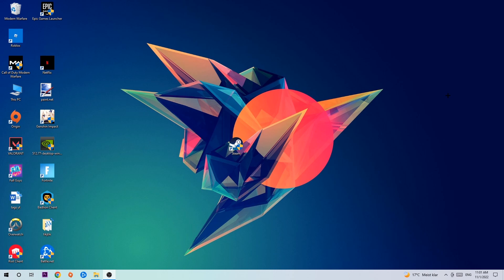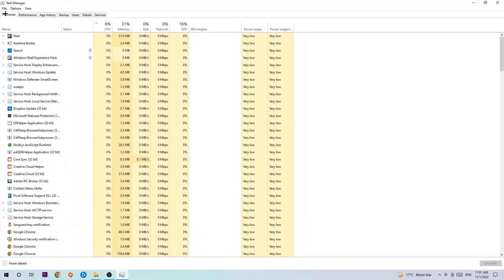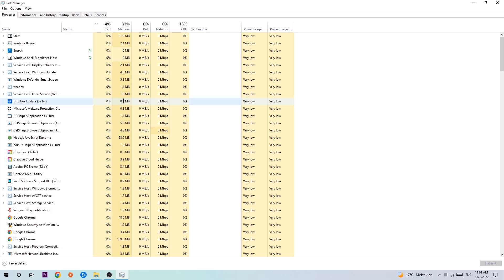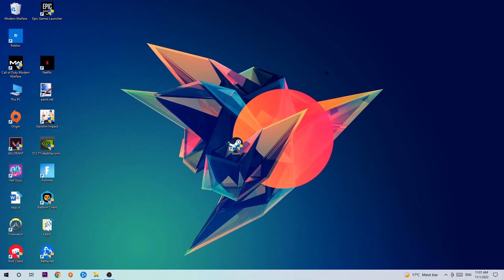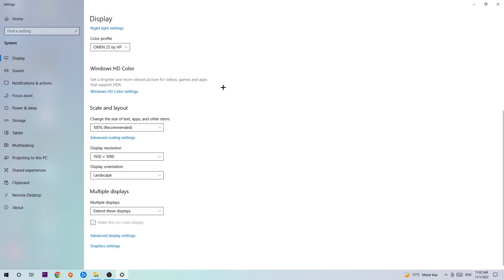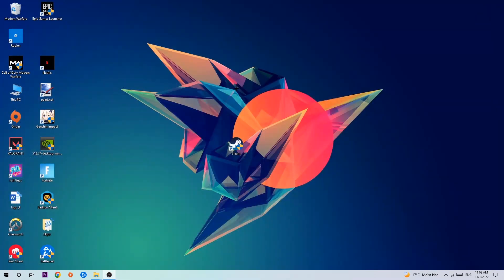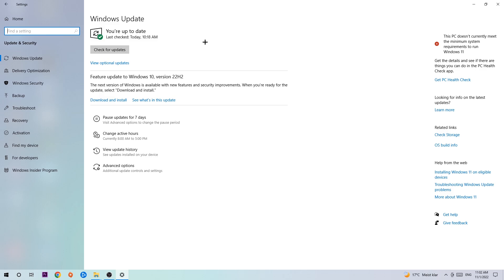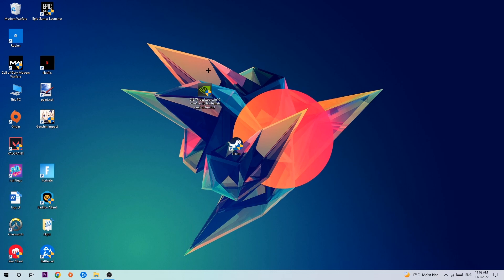Albion Online – How to Fix Crashing, Lagging, Freezing – Complete Tutorial 2023